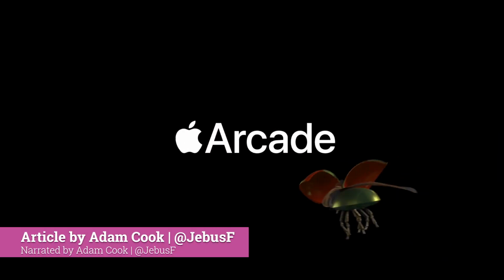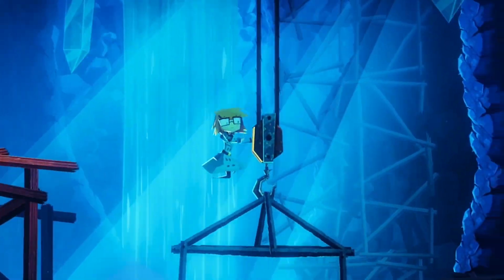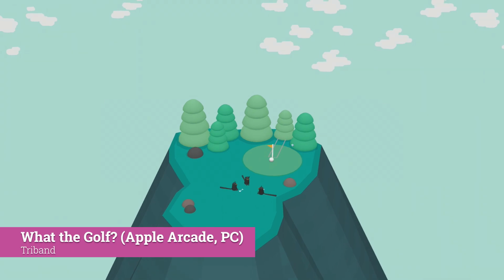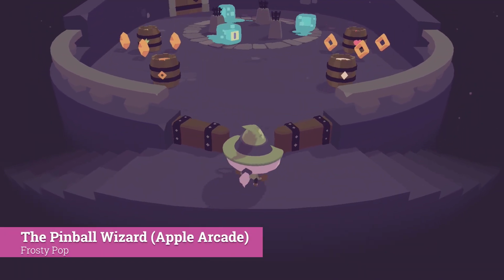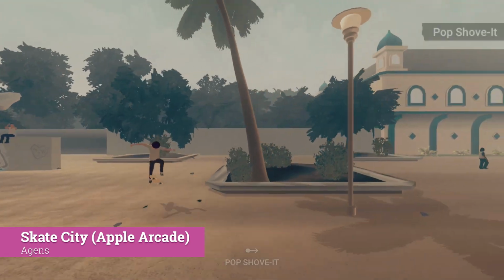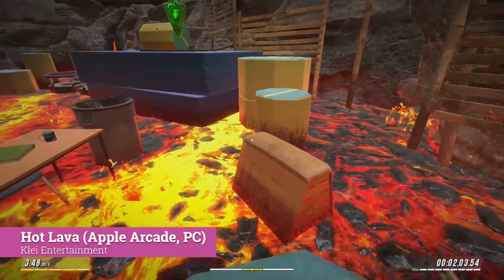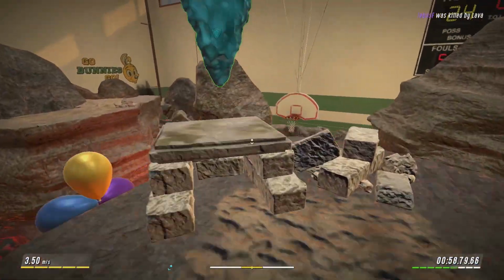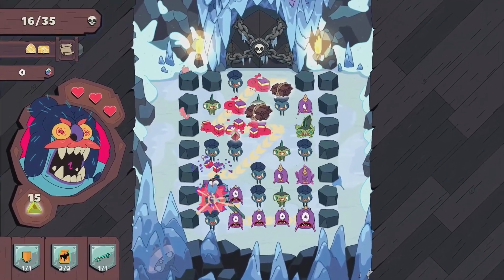5 Apple Arcade games you need to try right now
We've already reviewed the likes of Sayonara Wild Hearts and Overland, but these 5 Apple Arcade games need your attention right away!